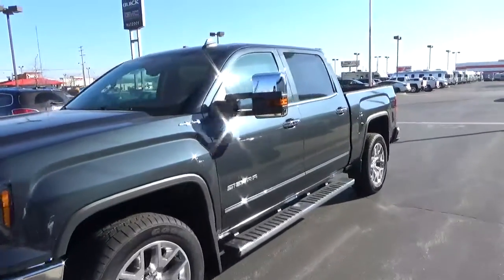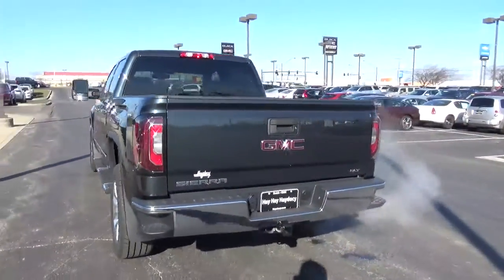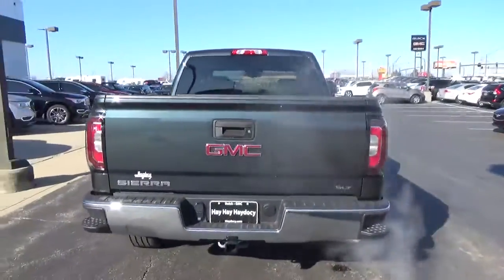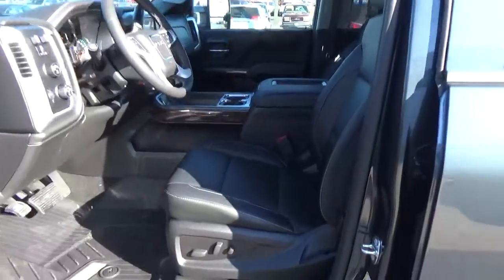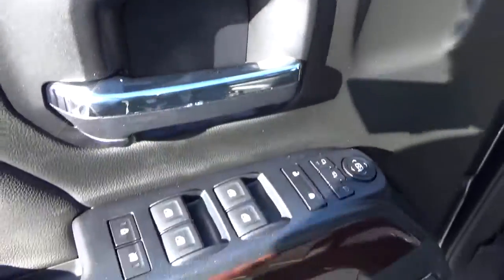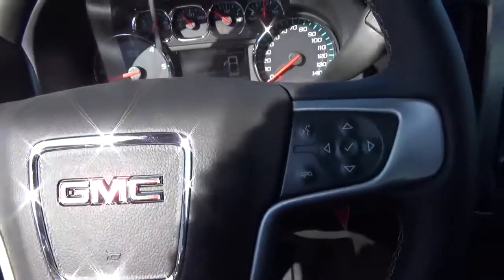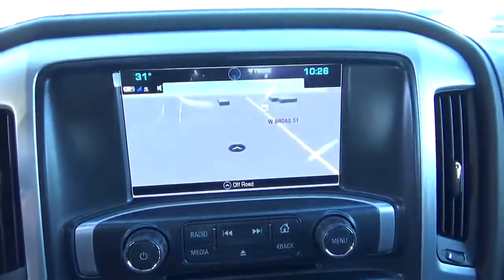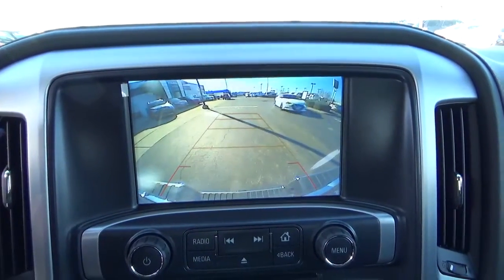18G212 2018 GMC Sierra 1500 SLT For Sale Columbus Ohio